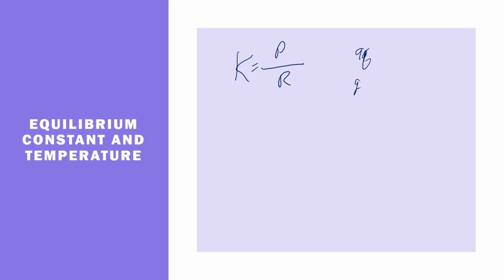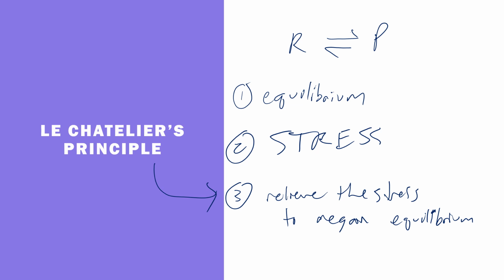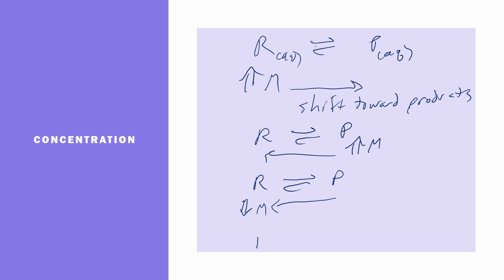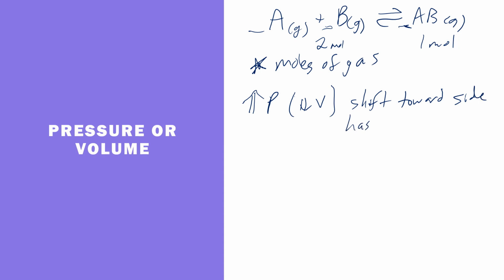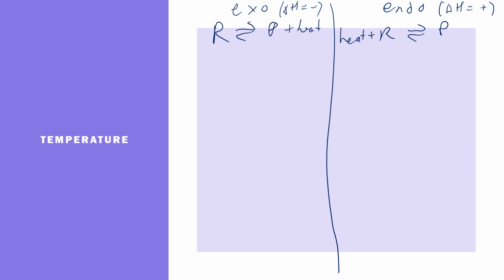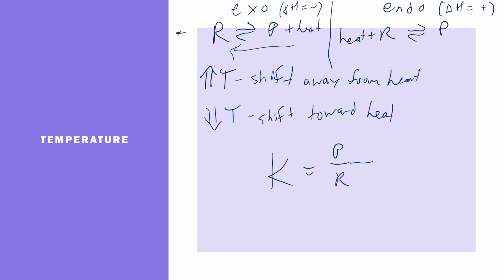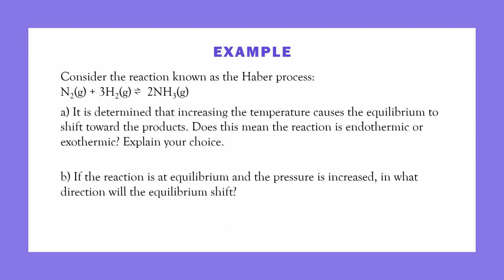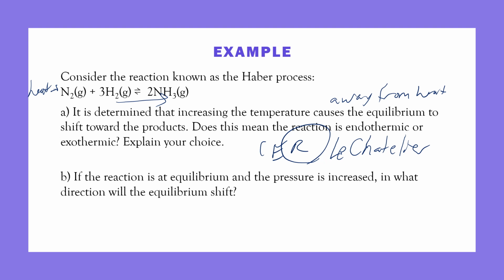AP Chemistry 7.9 - Introduction to Le Chatelier's Principle